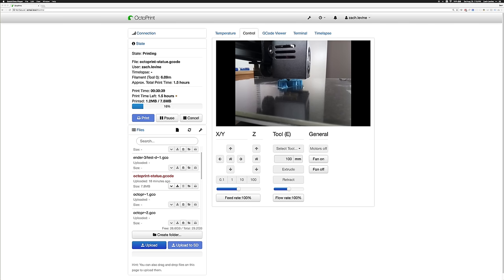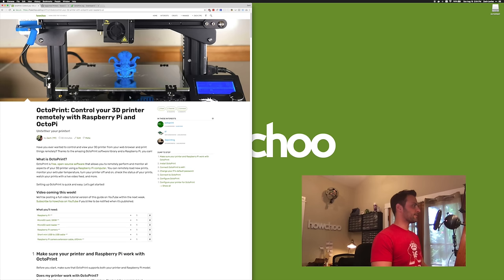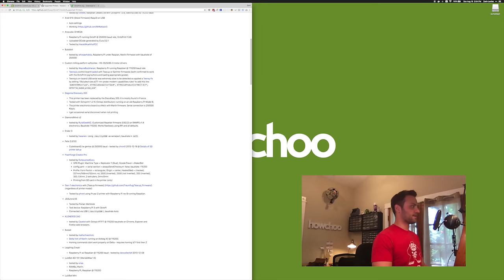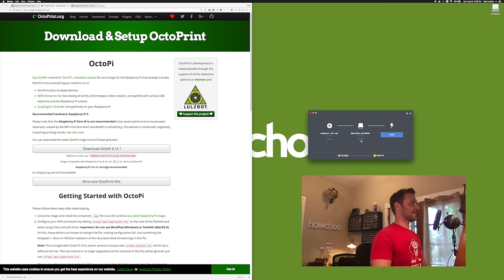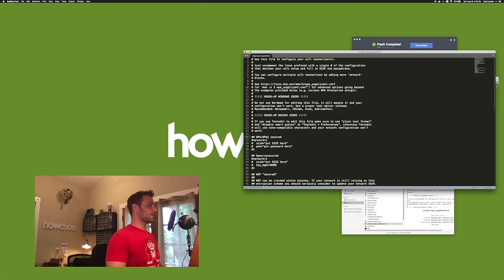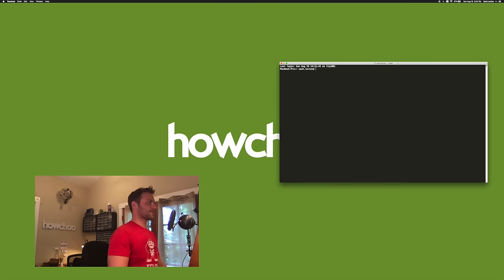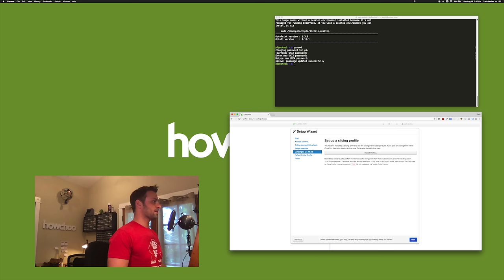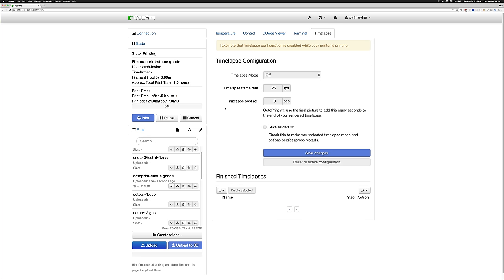OctoPrint: Control Your 3D Printer Remotely Using a Raspberry Pi!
In this video, I'll teach you how to install, configure, and use OctoPrint (AKA OctoPi) with your Raspberry Pi, allowing you to control your 3D printer and print things remotely!

● What you'll need (direct links to Amazon):
Raspberry Pi 3 Model B+
- OR -
Raspberry Pi 4

Raspberry Pi camera
Raspberry Pi camera extension cable, 610mm
Short mini USB to USB cable
MicroSD card, 32GB
MicroSD card reader
Raspberry Pi power supply
(Optional) XT60 cable used to power my Pi from my Ender 3

I am a participant in the Amazon Services LLC Associates Program, an affiliate advertising program designed to provide a means for sites to earn advertising fees by advertising and linking to AMAZON Sites.